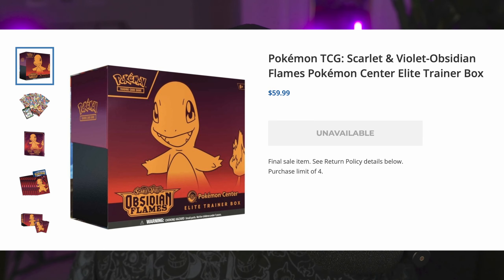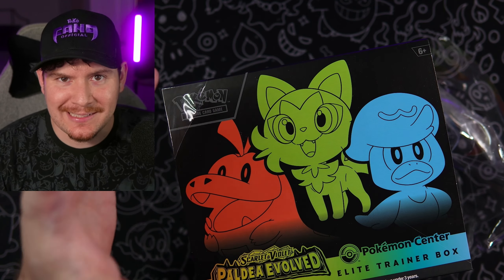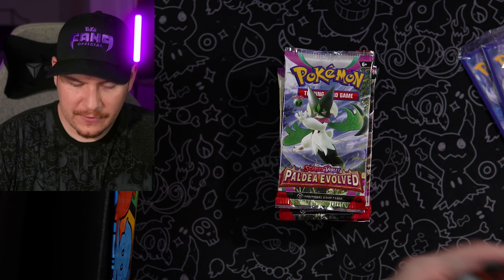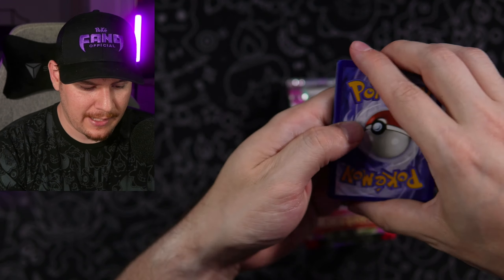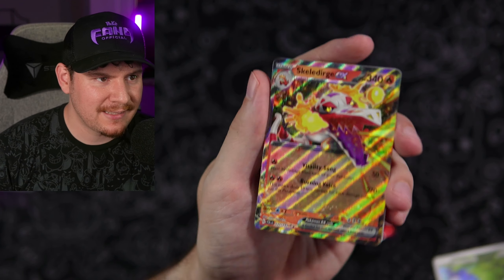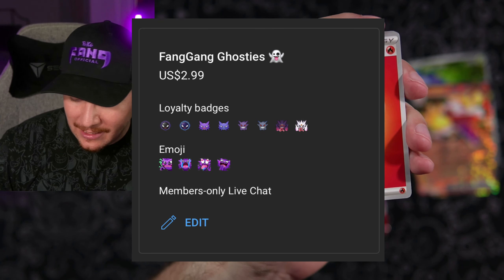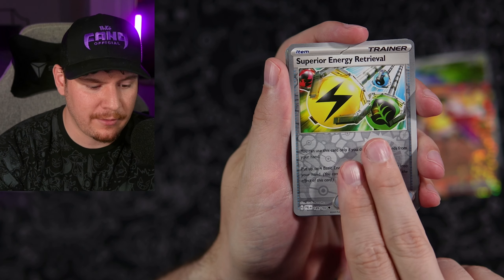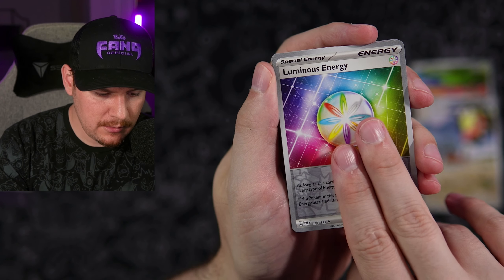GOOD INVESTMENT? Pokemon Center Exclusive ETBs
1. Like

00:00 - Start
00:26 - To The Moon?
00:41 - Giveaway!!!
01:05 - Terrible Financial Decision
01:39 - Same Contents?
02:53 - The Promo Card(s)
04:08 - Free Codes Start
04:47 - This is Bugging Me
06:58 - Membership Announcement
08:20 - Emo Pull
09:24 - Bad Quality Control

🚨  GIVY WINNERS!!!
Instructions if you WIN:
DM @PokeFangOfficial on Instagram to claim your prize, and be careful not to respond to any fake accounts. I will need to verify your account on a separate platform by having you comment a code I'll tell you on IG, this is to make sure the right person gets the prize.

** VaultX.com OR Amazon.com **
VaultX Wide Semi-Rigids